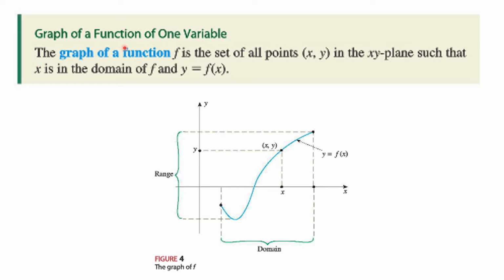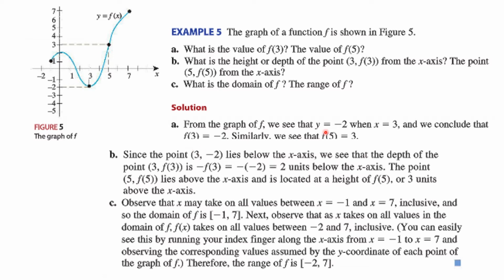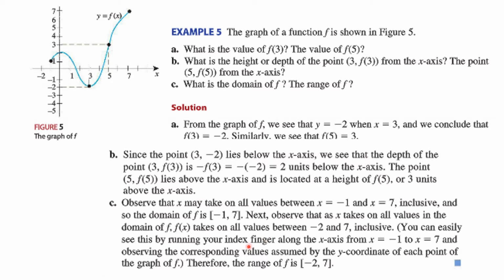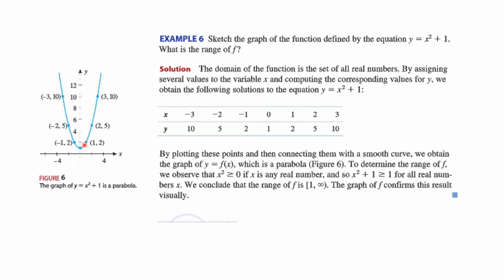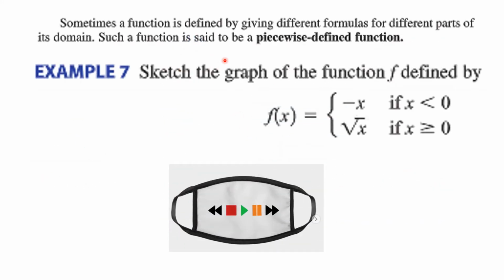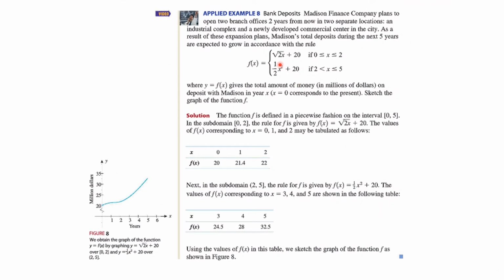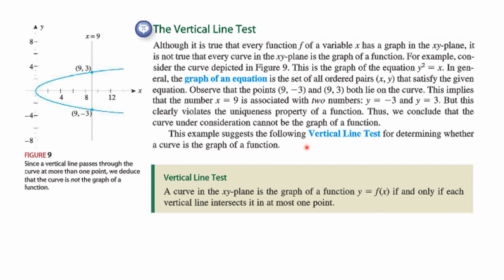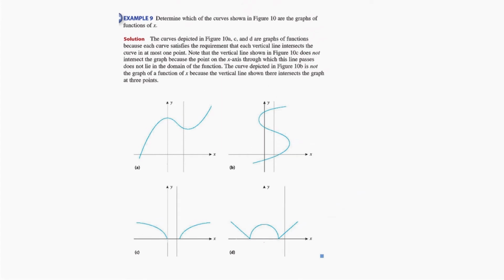Math 2134 9 1